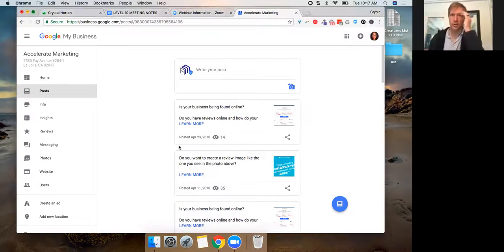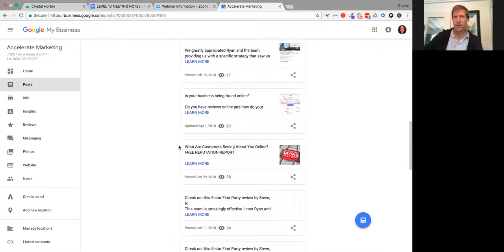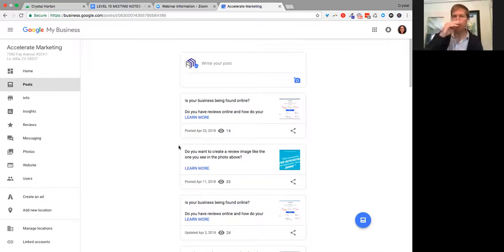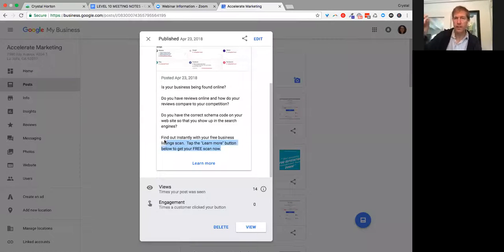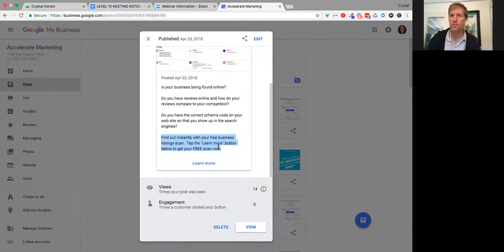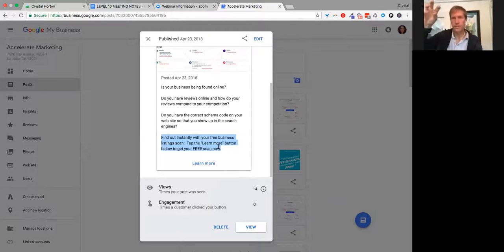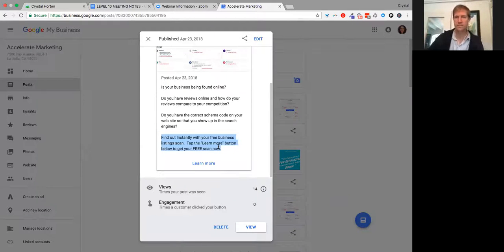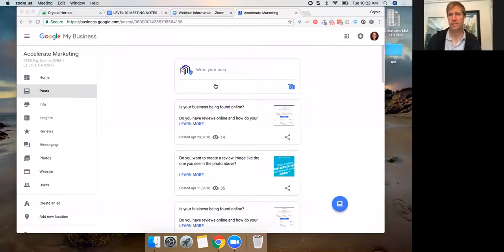How to use the PITA Formula with Google My Business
How to utilize the PITA Formula when making a Google By Business Post. The "PITA" Formula is:
Problem
Irritate
Take Away
Action - CTA